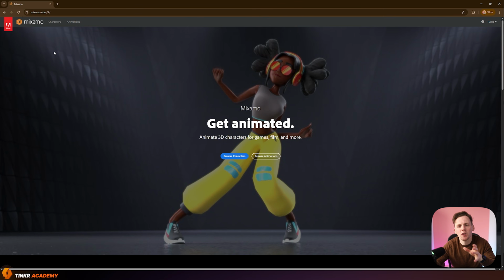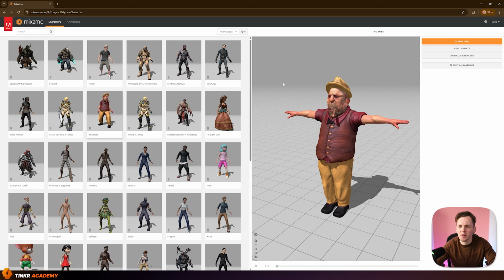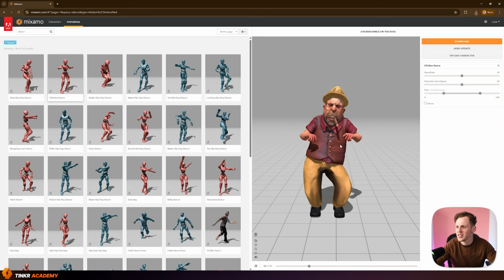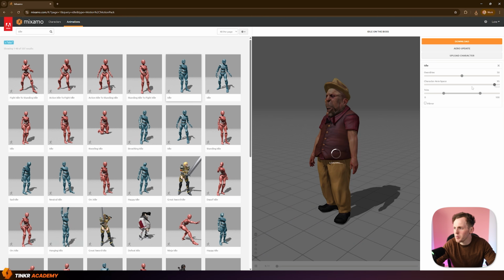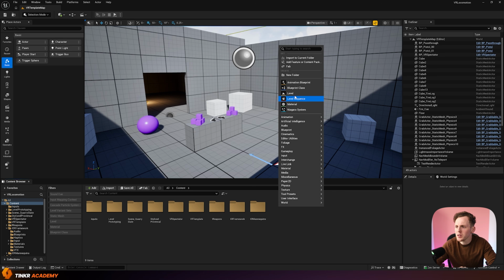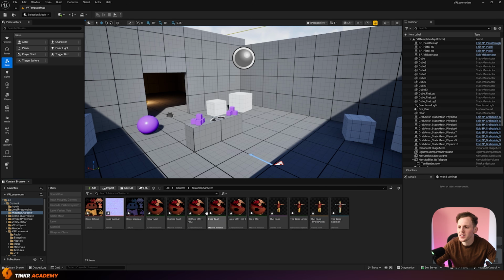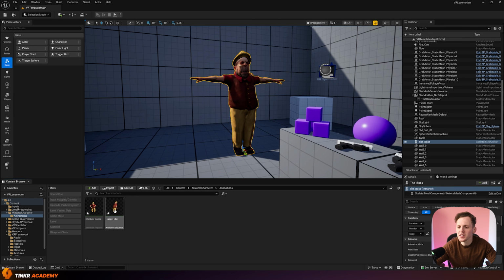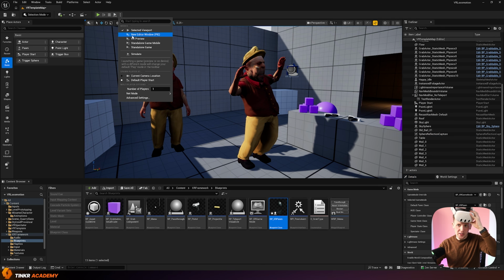How to Import Mixamo Characters & Animations into Unreal Engine 5 (2026)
Learn how to download characters and animations from Mixamo and import them into Unreal Engine 5. In this step-by-step tutorial, I’ll show you the correct export settings from Mixamo for Unreal Engine, so everything comes in properly.

By the end, you’ll have your own custom character with animations working inside your Unreal Engine scene.

Whether you're building a game or a VR experience, this is a workflow you’ll use all the time, so it’s a good one to get comfortable with early on.

In this tutorial, you’ll learn:

- How to download characters from Mixamo
- How to export animations with the correct settings for Unreal Engine
- How to import characters and animations into Unreal Engine 5
- How to set everything up properly inside UE5